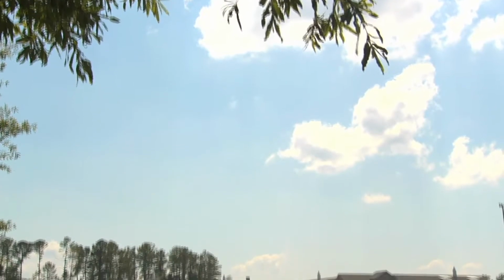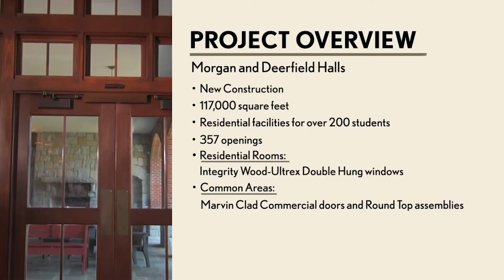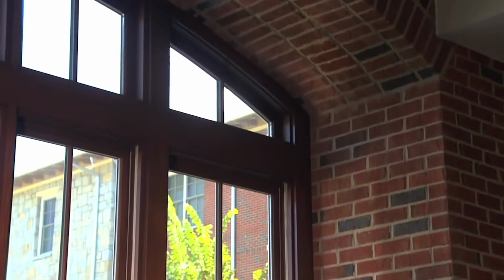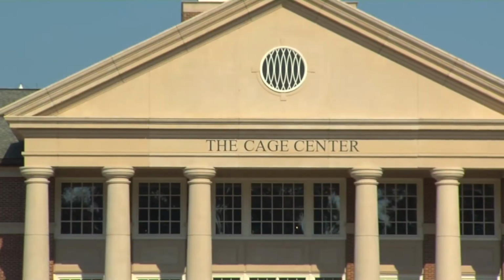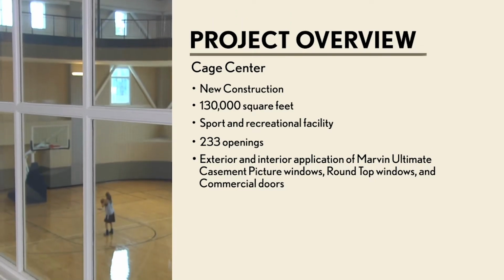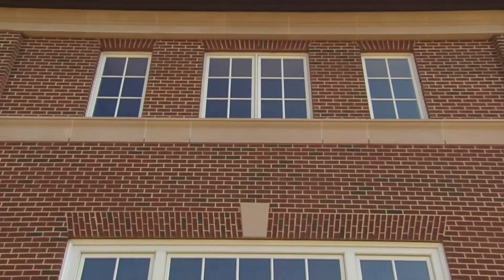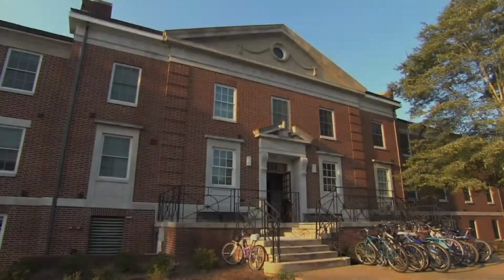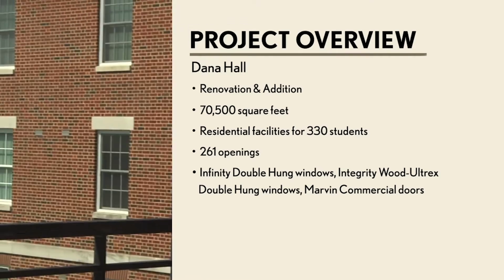Case Study: Berry College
Berry College in Rome, Georgia, is one of the largest college campuses in the world. Marvin has been used in renovation and new construction building projects at the college. Architect Tim Fish, from the Atlanta firm Cooper Carry, helps explain how and why Marvin windows were used for a variety of applications.